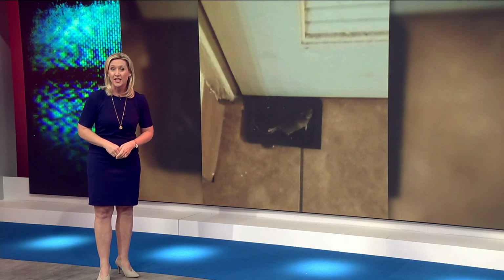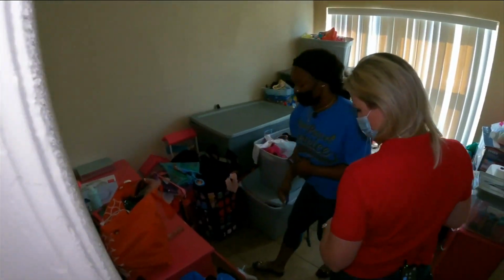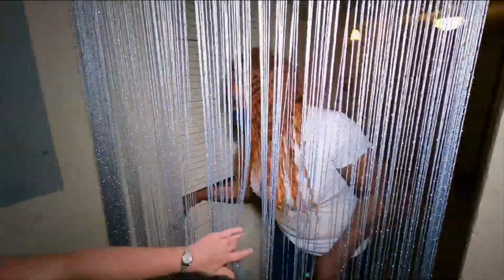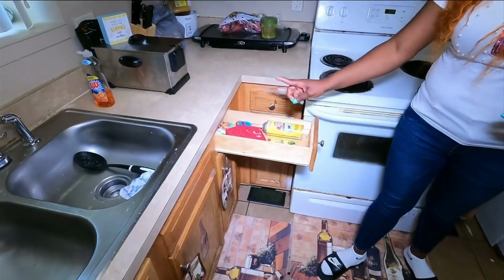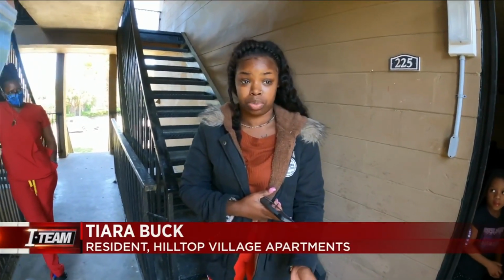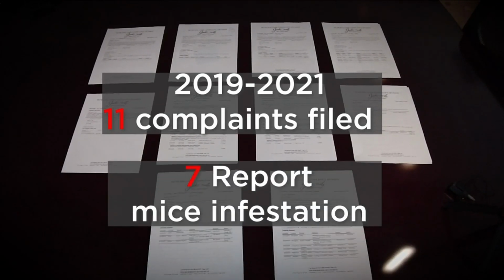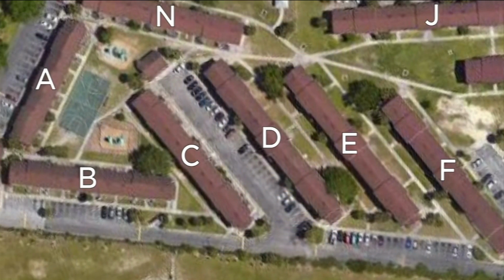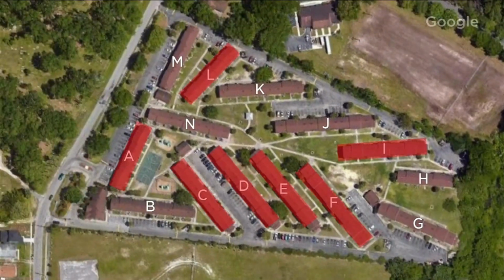News4Jax I-TEAM Investigation: Rodent Residential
The News4Jax I-TEAM investigation is working to help residents of the Hilltop Village apartments in northwest Jacksonville because their homes are infested with mice.